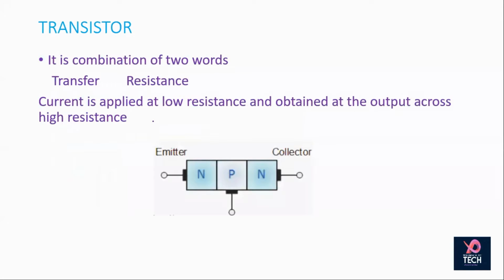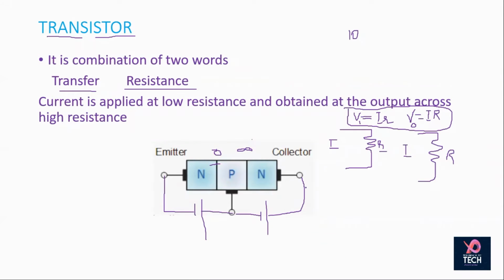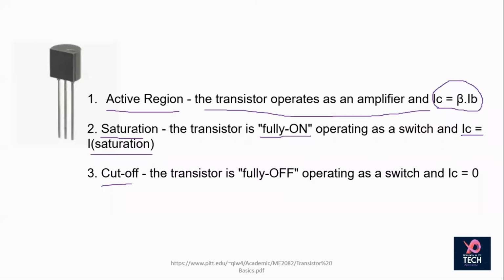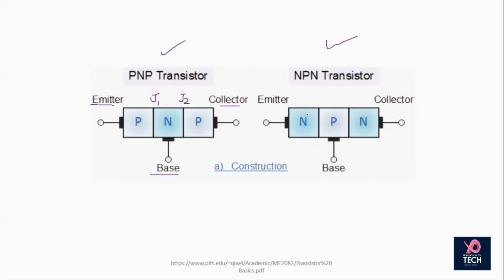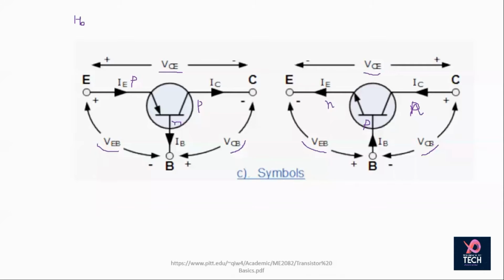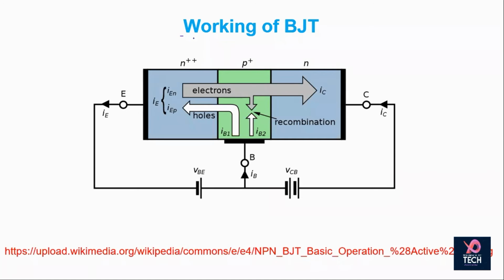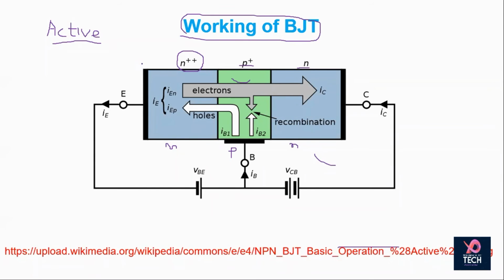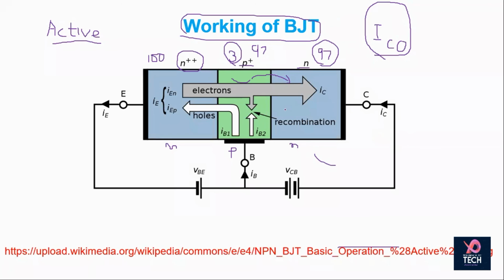BJT working I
This course is meant for students of Shri Mata Vaishno Devi University.

The course is of Basic Electronics First year